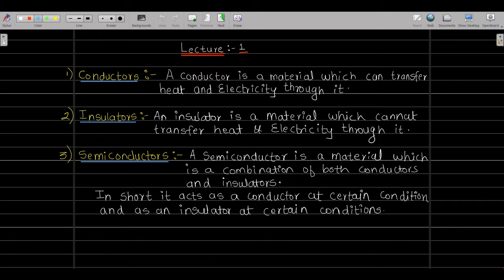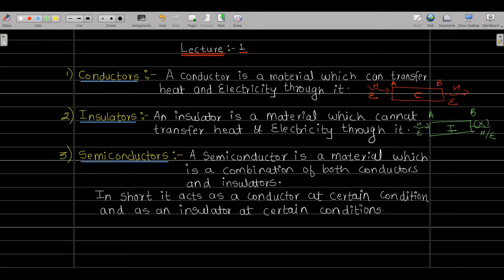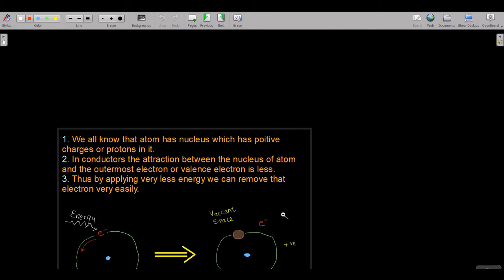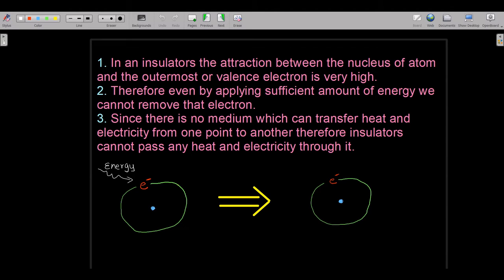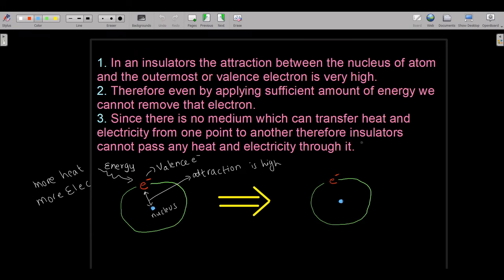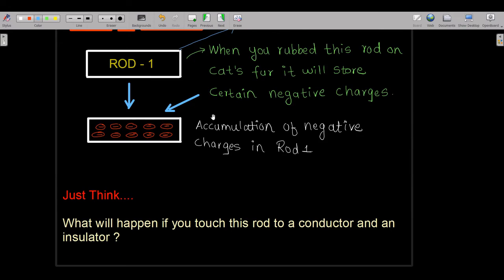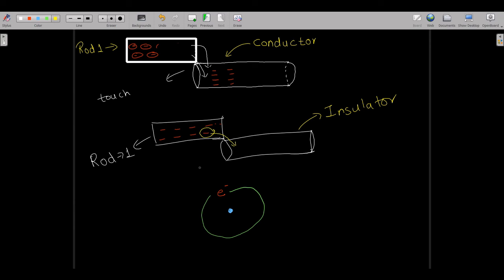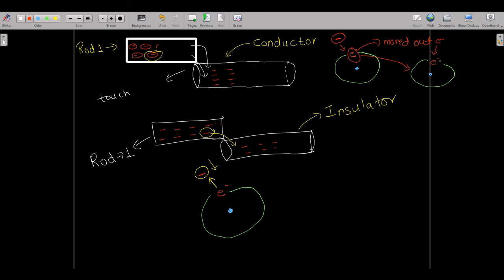Difference between Conductors, Semiconductors and Insulators | Current Electricity | Dc Circuits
Hello, everyone, I'm launching a series of electronics from basic to advance. This is lecture 1 of course 1.
I divided this course into two parts. In the first part, you will be learning some basic concepts of current electricity in great depth and an introduction to thinkercad software. After completing 1st part you will start 2nd part and in that, you will be learning the complex circuitry and its simulation on the thinkercad software. I will not only teach you the traditional methods to solve complex circuitry but at the same time, I will also provide you with some shortcut tricks which help you to solve that circuit quickly.

Part-1:- Current Electricity and introduction to the Thinkercad software

1) Difference between conductors and insulators
2) What is a current?
3) What is a resistor and how to find its value?
4) What is Voltage?
5) What is power and how we can calculate it?
6) Difference between Ac and Dc Circuits?
7) Ohm's Law with experiment
8) Series and Parallel circuits + Numericals
After lecture 7th you will be introduced to the thinkercad software.

Part-2:- Electrical Circuits and its simulation in Thinkercad software

1) What are nodes meshes and loops?
2) KVL and KCL rule
3) Mesh analysis
4) Supermesh analysis
5) Nodal analysis
6) Voltage and Current divider rule
7) Thevenin's Law
8) Norton's Law

Simulation on Thinkercad Software